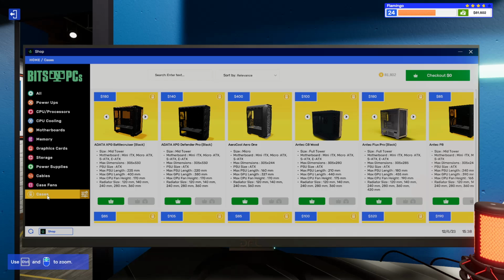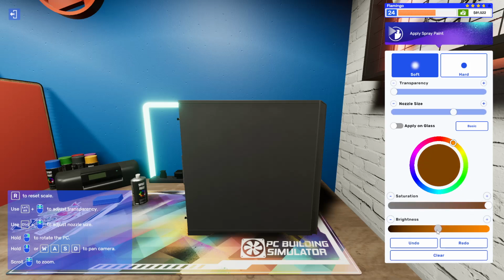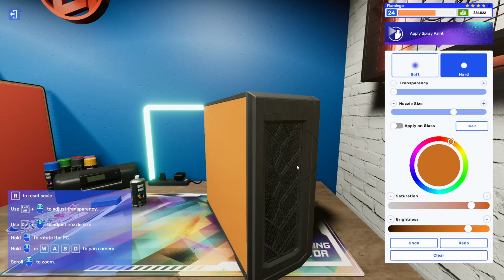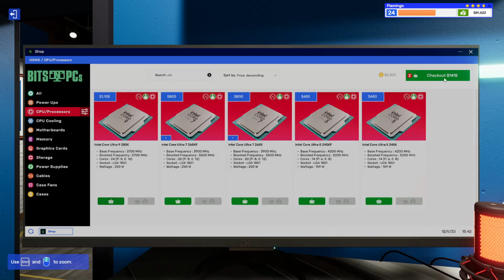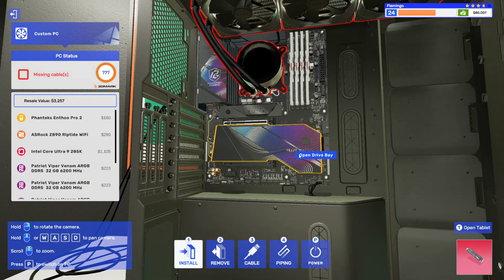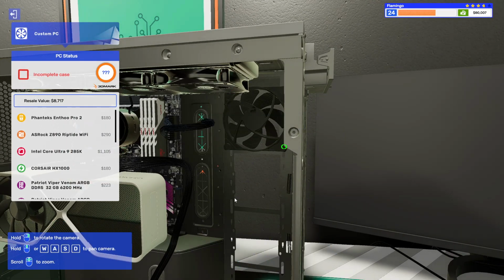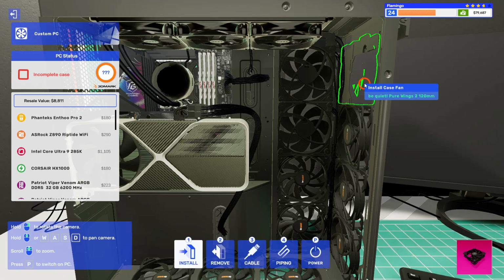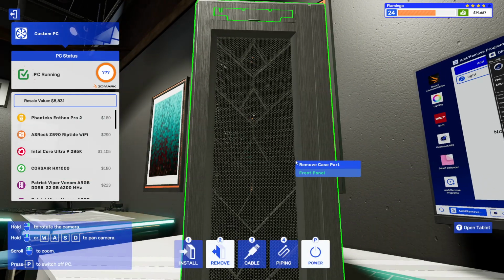Sleeper Build PC Build PCB2